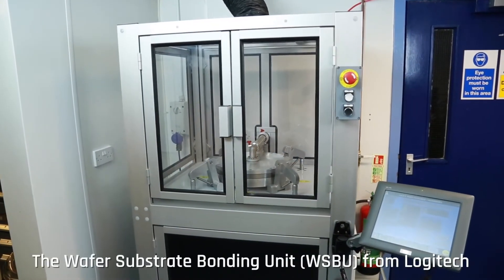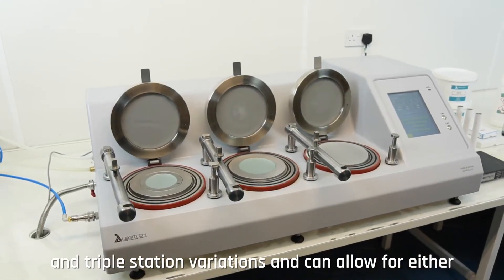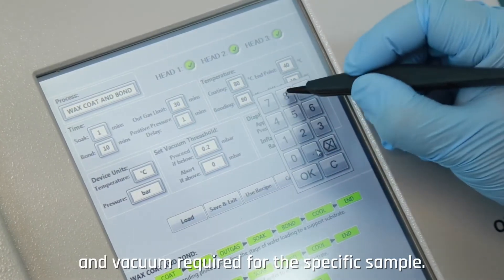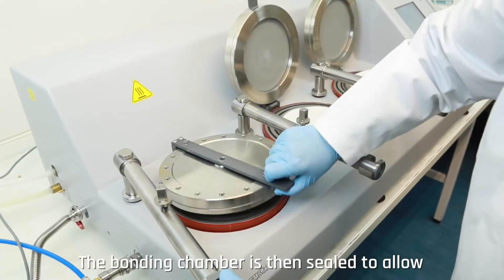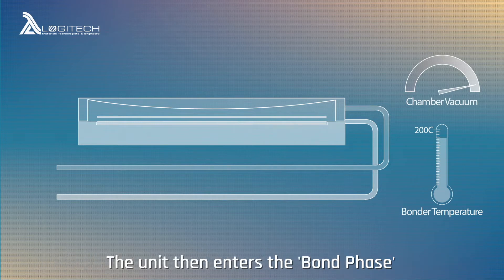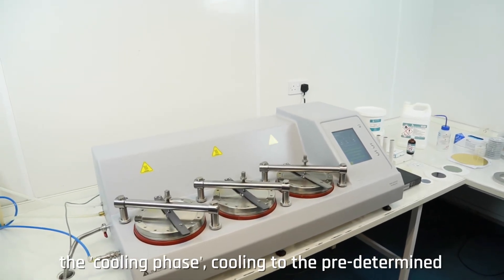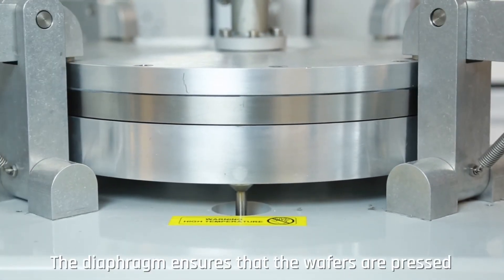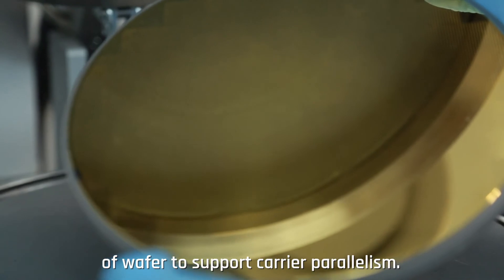Logitech Wafer Substrate Bonding Units – 晶片晶圓貼合機產品介紹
Wafer Substrate Bonding Units

產品型號︰WSBU
廠　　牌︰Logitech
產品簡介︰WSBU是一台高精密度的貼合裝置，主要是將易碎半導體晶片 (如矽和砷化鎵)貼合於玻璃基板上。可以大大減少這些昂貴材料的破損，以及保持最高品質的樣品厚度要求。